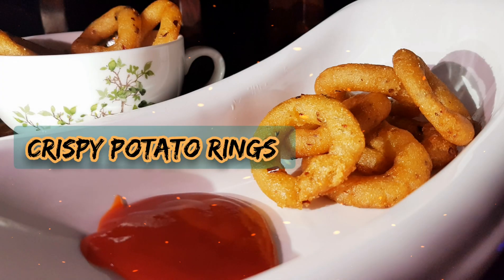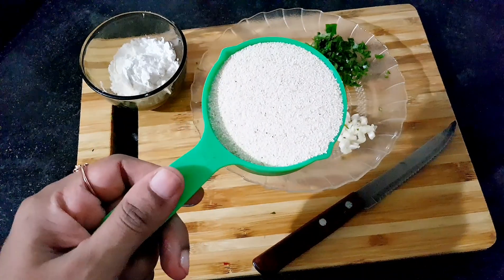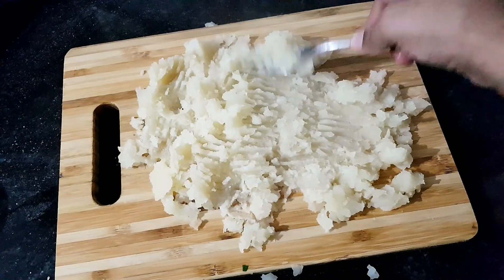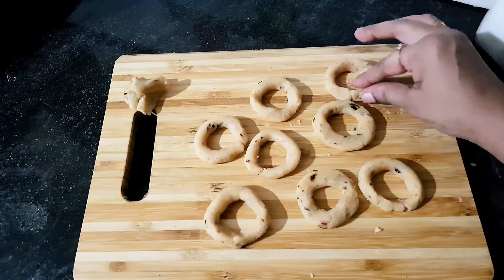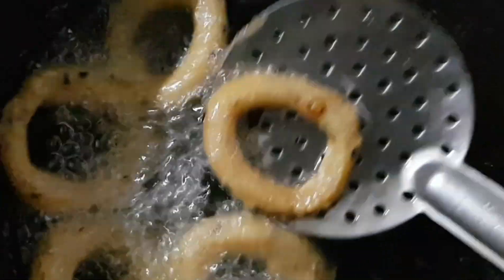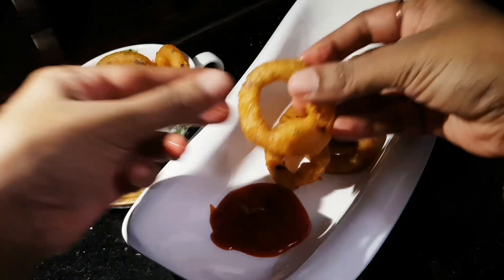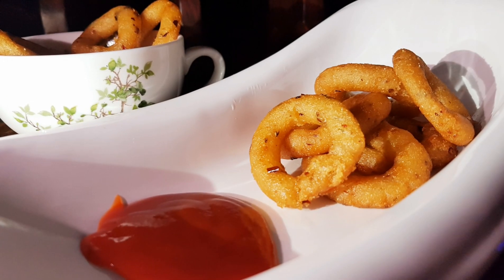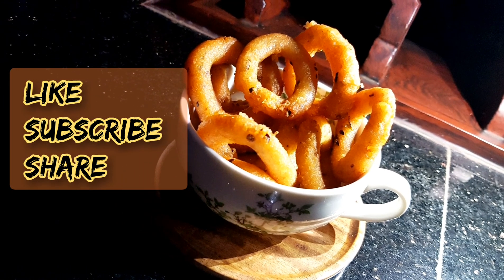Potato കൊണ്ടുണ്ടാക്കാം നല്ല കറുമുറാ സ്‌നാക്ക് | Potato Rings| Evening Snacks Recipe in Malayalam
Ingredients
Semolina / rava 1/2 cup
Garlic 3 nos finely chopped
Coriander leaves finely chopped
Chilliflakes 2 tbsp
Salt 1 tsp
Water 1/2 cup boiled
Cornflour 2tbsp
Oil/ butter/ veg oil 2 tbsp